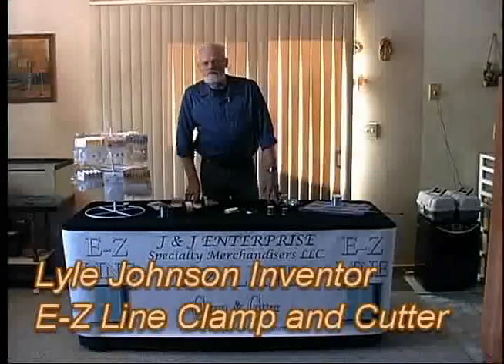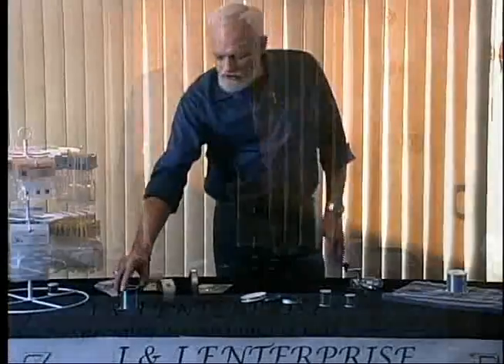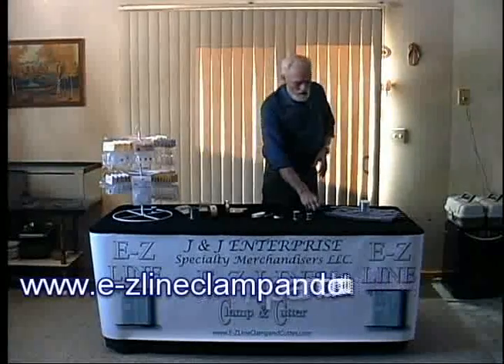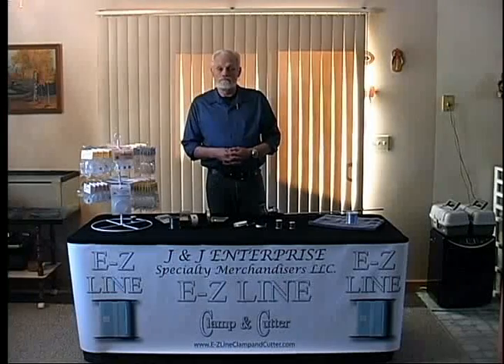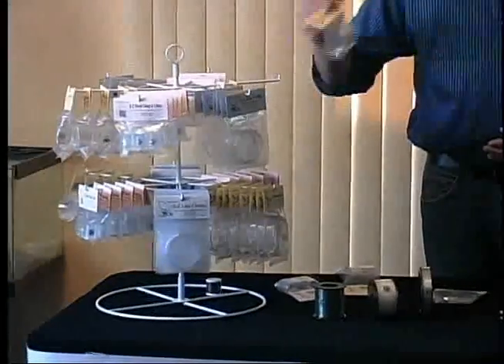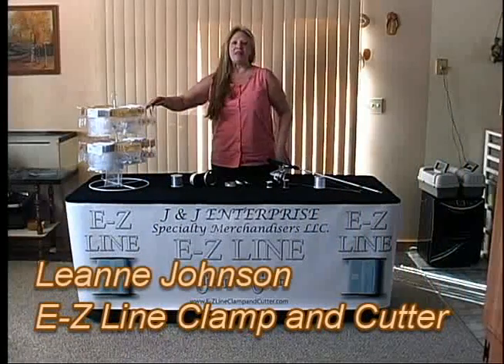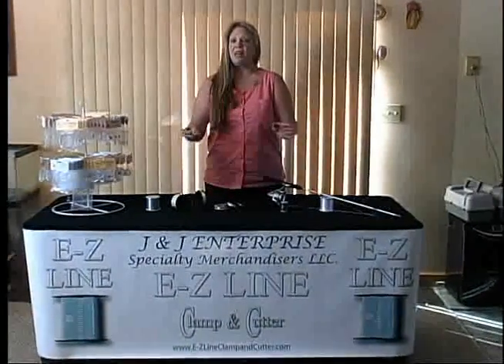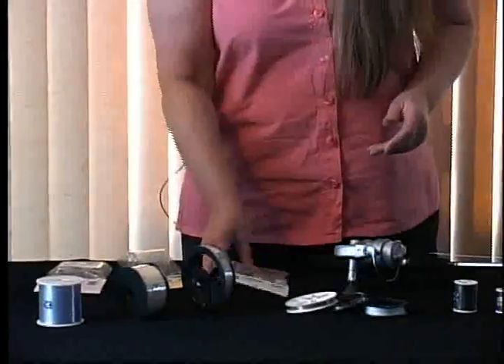E-Z Line Clamp and Cutter 2